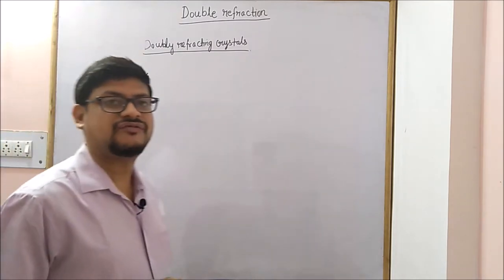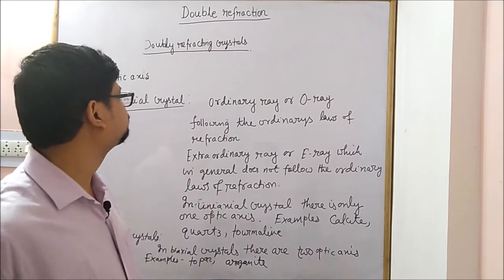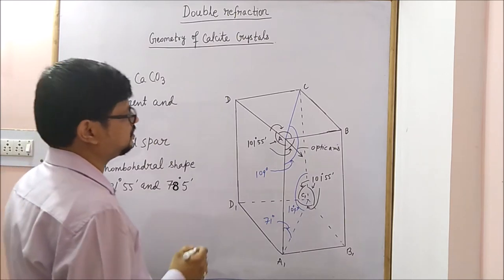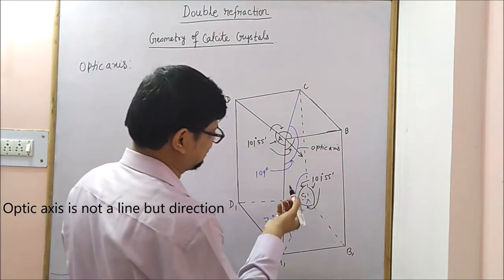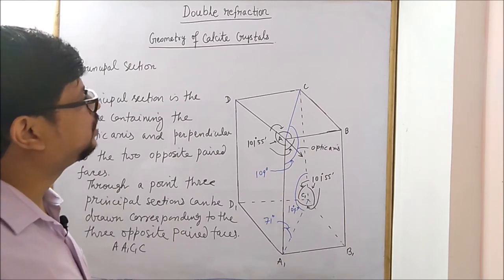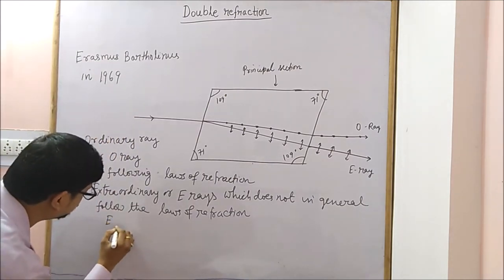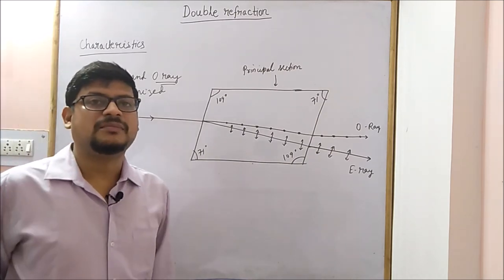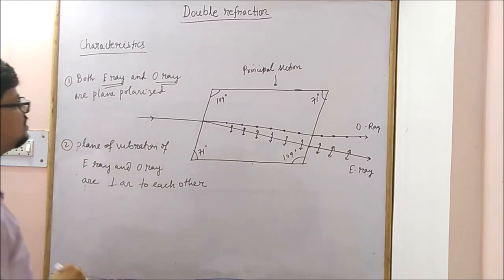Double Refraction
In this video, we learn about the phenomena of Double Refraction or Birefringence. We also learn about the uniaxial and biaxial crystals. Also, we study the geometry of Calcite crystals and learn about the optic axis and the principal section of the crystal.